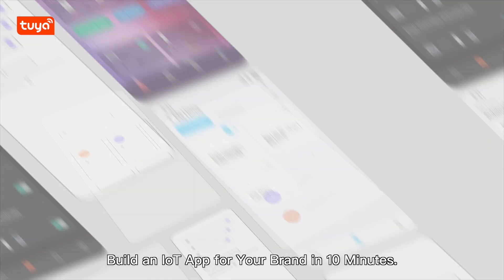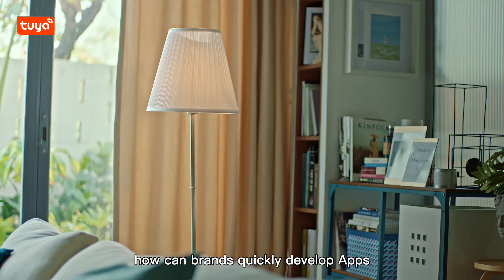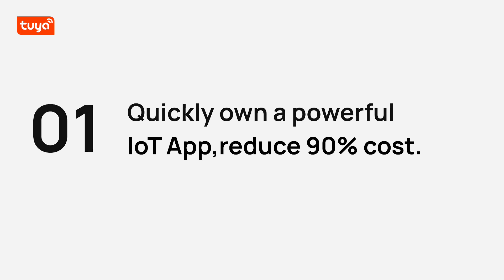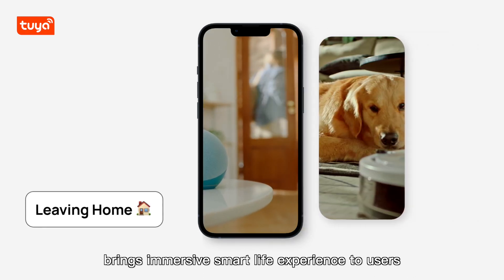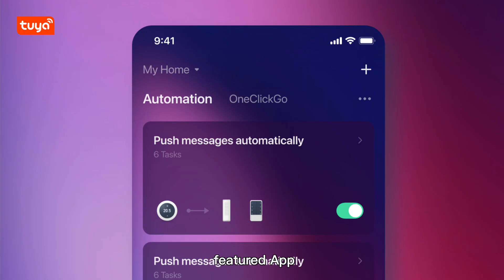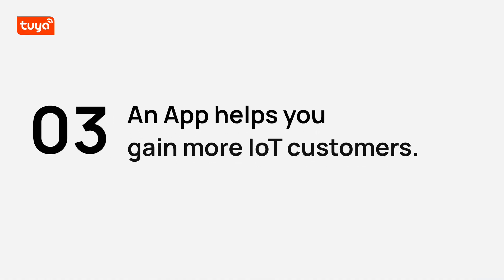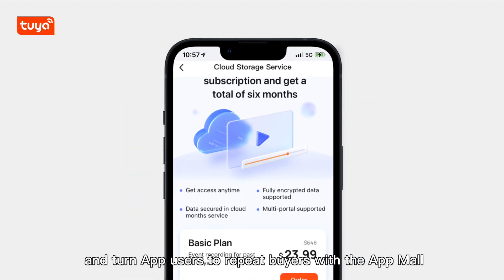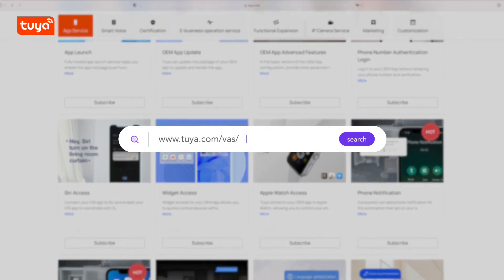【OEM App】Build an IoT App for your brand effortlessly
Let's take a tour to view what you can get from OEM App:
-Quicly own a powerful IoT App controls all smart products
-An App shows your unique brand identity
-An App helps you gain more IoT customers